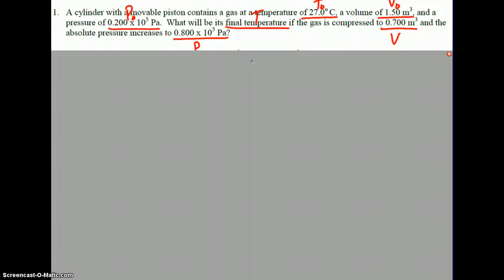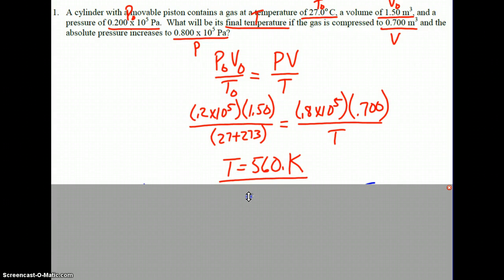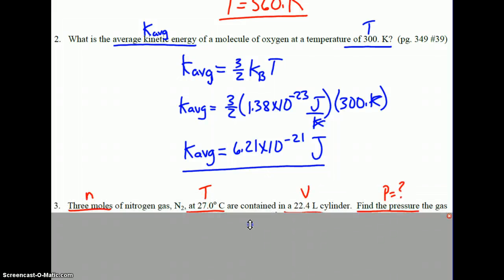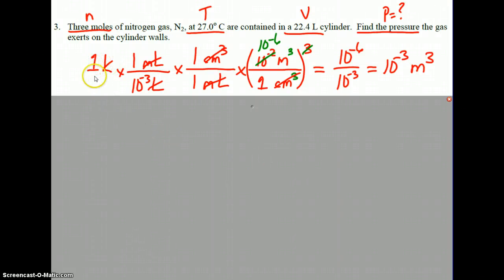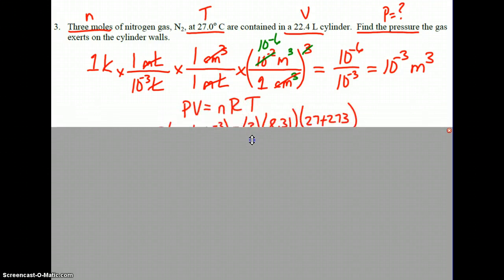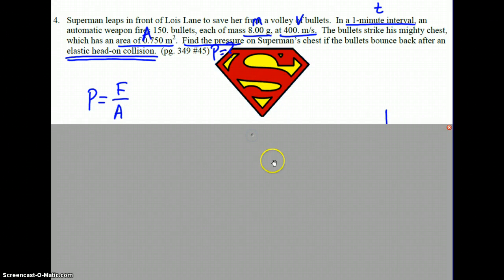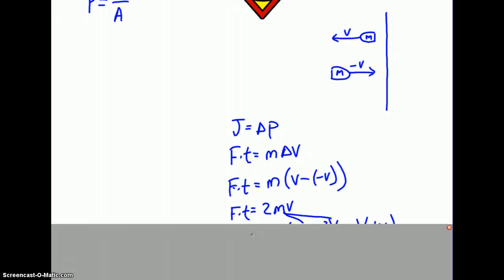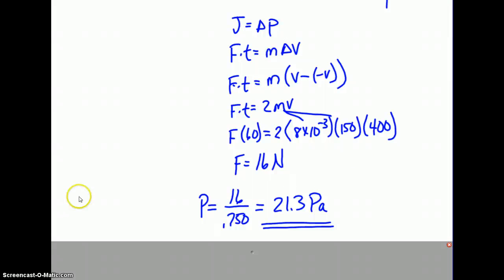Thermodynamics Problem Set #1-4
This video discusses the solutions to problems #1-4 of the Thermodynamics Problem Set as taught in the College Physics course at Trumansburg High School.